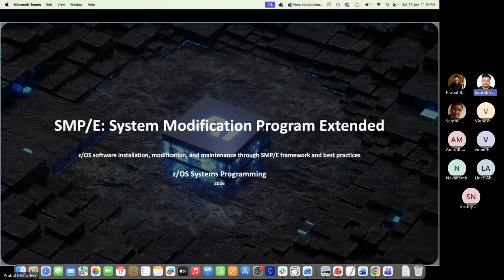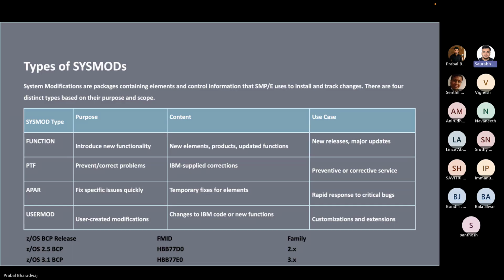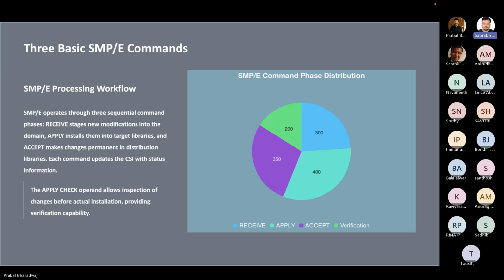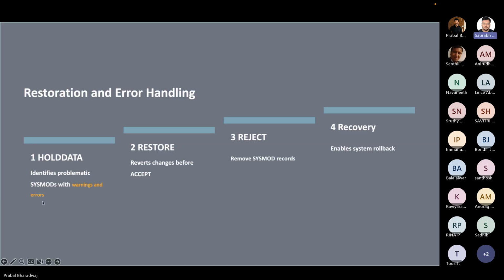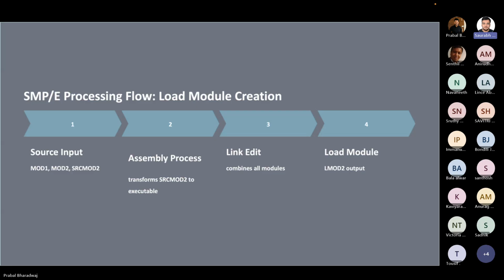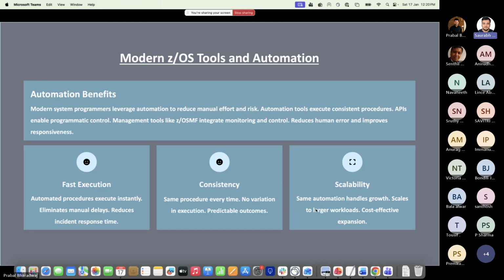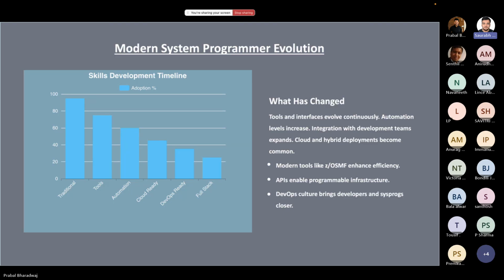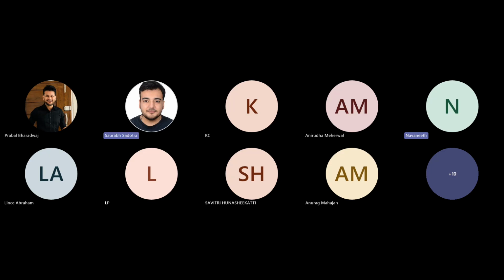Introduction to Mainframe System Programming - Part 2